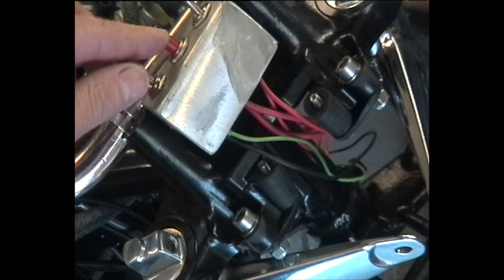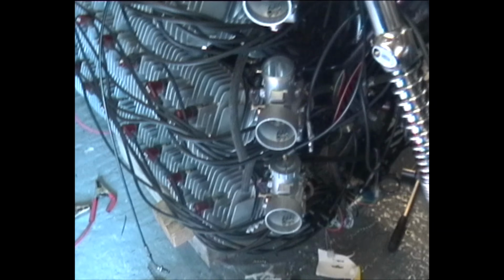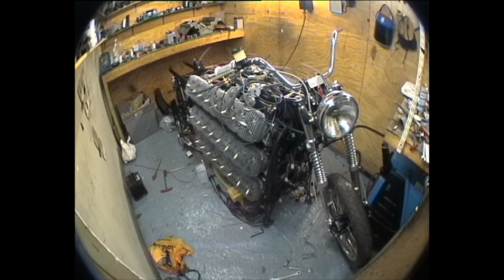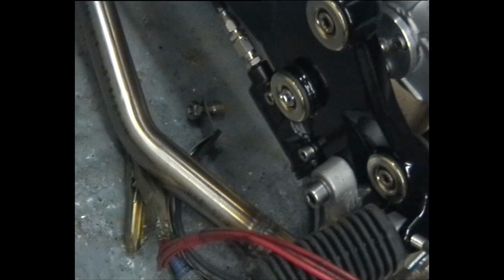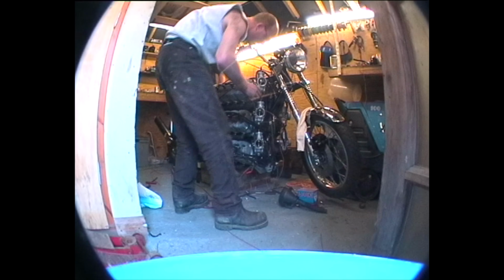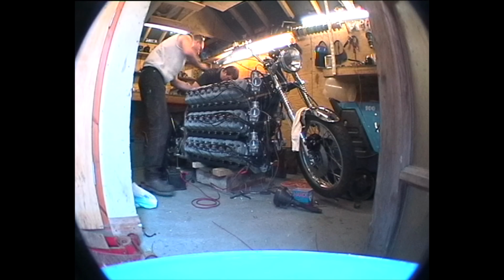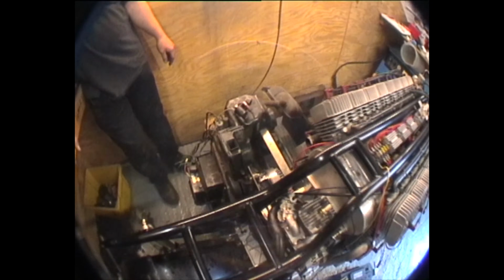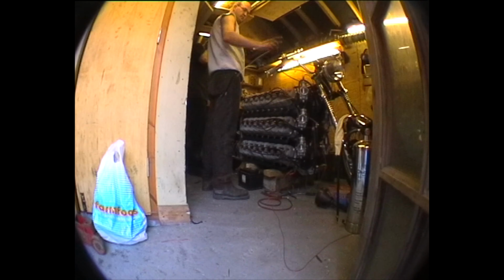48 CYLINDER START ENGINE AGAIN PART 5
48 Cylinder Kawasaki Part 5